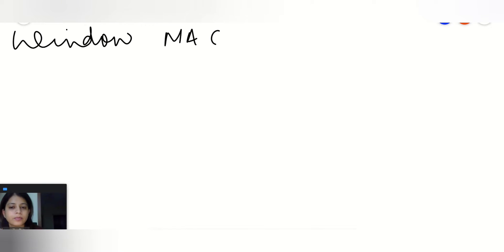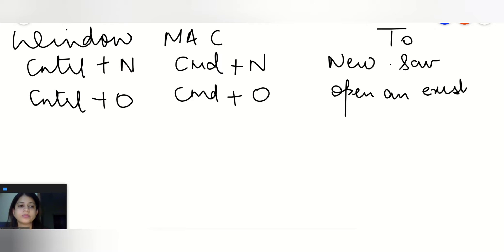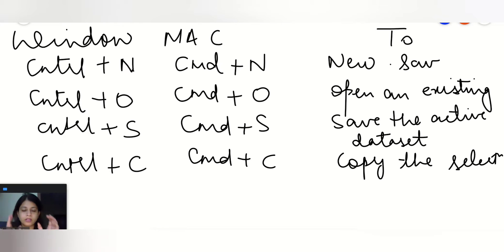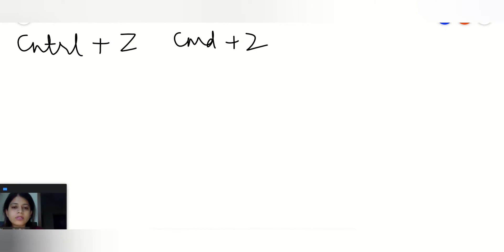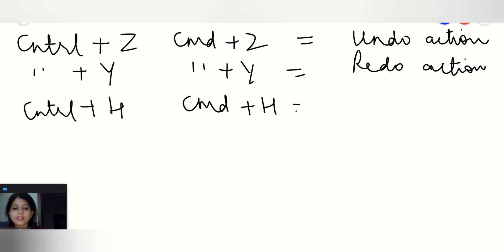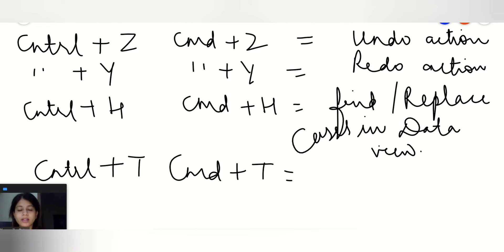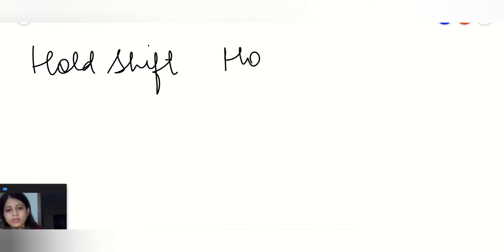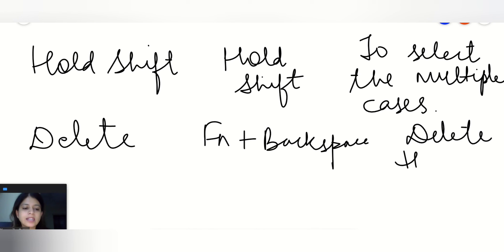SPSS Keyboard Shortcuts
This video will help you to quickly do the work without pressing the cursor again and again.